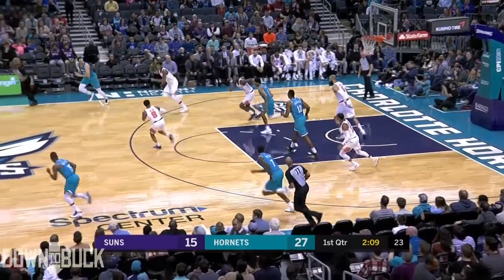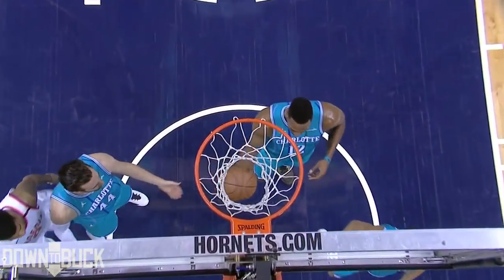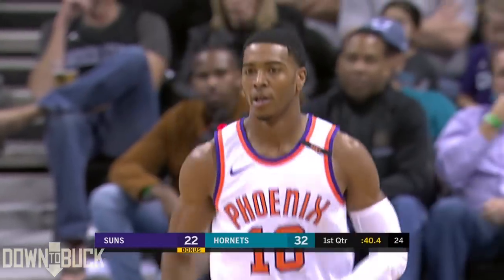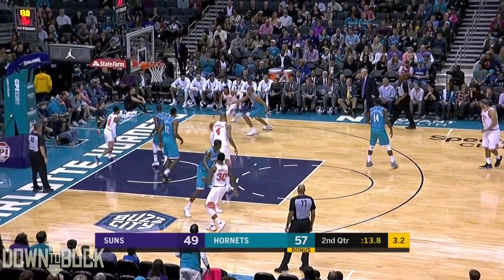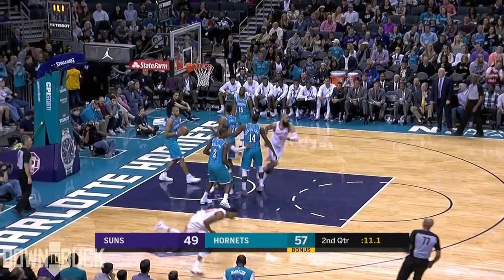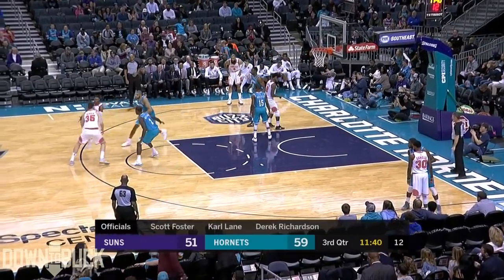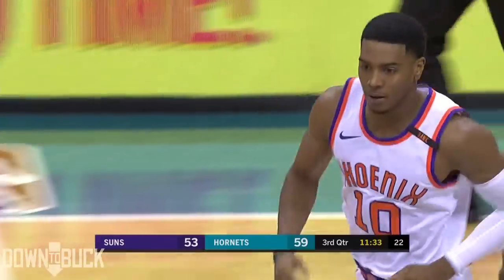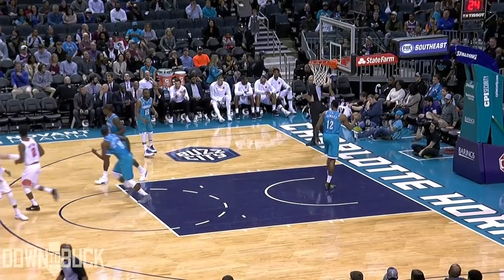Shaquille Harrison 14 Points Full Highlights (3/10/2018)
The explosion of popularity of the name "Shaquille" after Shaquille O'Neal started dominating the NBA is well known. What was once an obscure name was in the top 200 baby boy names. Not surprising; parents are not known for the ability to pick creative, original names. If you're an NFL fan, you've certainly noticed several Shaq variants trickling through the league somewhat recently. But where have the NBA Shaquilles been?

Wonder no longer! Shaquille Harrison is here, he's 24 years old, plays for the Suns, and is named after one of the fattest NBA players of all time. Besides both playing in Phoenix, that aren't really any comparisons to be made in their respective play styles. Actually, I can't say anything much about Harrison at all, because I've only seen glimpses of him playing actual (maybe a stretch, since this is the Suns we're talking about) NBA basketball.

After this video, I can say a little bit more: he can score (kinda), he can pass (kinda). Those are two good attributes for a player who wishes to play in the big-boy league to have (kinda). I'm not really detecting much that will allow him to remain in the league past this season, but his legacy has already been wrought: the second best Shaquille of all time.